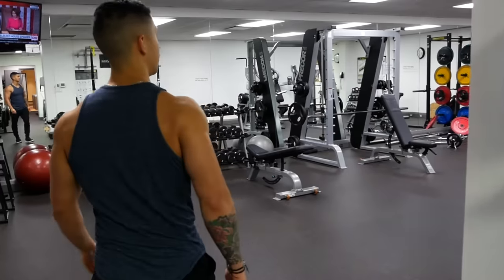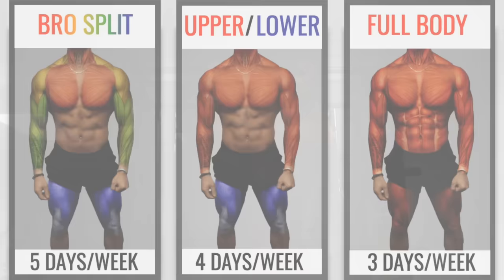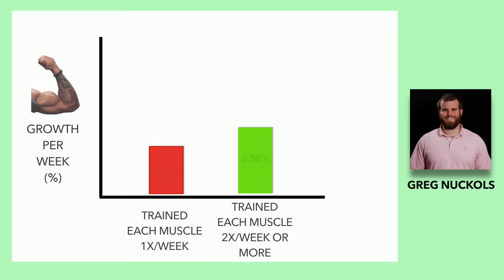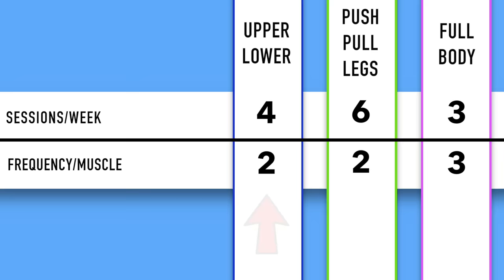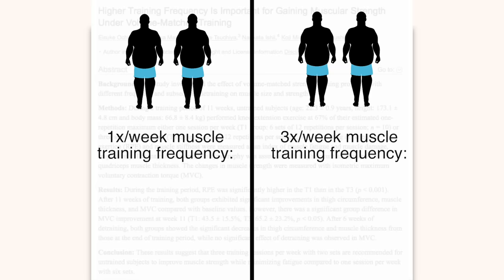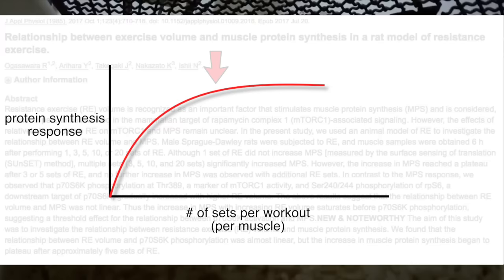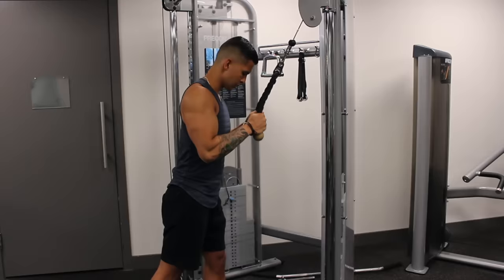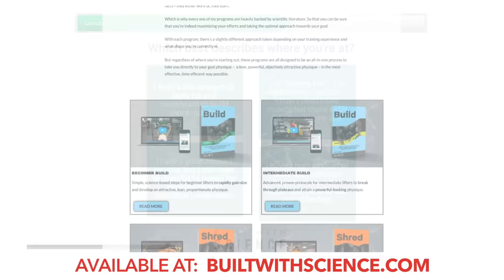The Best Science-Based Workout Split To Maximize Growth (CHOOSE WISELY!)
One of the biggest decisions you have to make when starting out in the gym is choosing what workout split (or “training split”) you’re going to use. Or in other words, simply figuring out how you’re going to group your exercises throughout the week. And although there isn’t one “best workout split” for everyone, certain muscle building splits have their advantages. For example, we know that training a muscle at least 2x/week is superior to 1x/week. This automatically makes the common bro split inferior to other higher muscle training frequency workout splits. Training splits like the upper lower split, full body workout splits (“total body workouts”), and the push pull legs workout split train each muscle 2x/week whereas the bro split does not. This not only helps better optimize protein synthesis but also enables you to get more quality sets done since your workout volume is spread out over multiple workouts.

But which of these splits should you choose for mass? Well, it depends on your training experience. The best workout split for beginners looking to put on mass is likely a 3 day workout split with full body workouts. This is because you can train the compound lifts frequently and master them very quickly without causing too much muscle damage. Then, as you gain experience and need more volume to progress, you can switch to a 4 day workout split (such as the upper/lower split) to help spread out your volume better throughout the week. And then, as you progress even more, switching to a 5 day workout split or a 6 day workout split (push pull legs for example) would be wise to keep your workouts from being excessively long and fatiguing. However, despite what research says, it’s important to keep in mind that workout volume and consistency are the more important factors. So choose the workout split that you enjoy the most and best fits your schedule – as that’s going to be the best option for you!

And if you’re looking for a step-by-step program that shows you how to optimize your training and nutrition in order to progress as efficiently as possible, then simply take my starting-point analysis tool below to find which program is best for you: